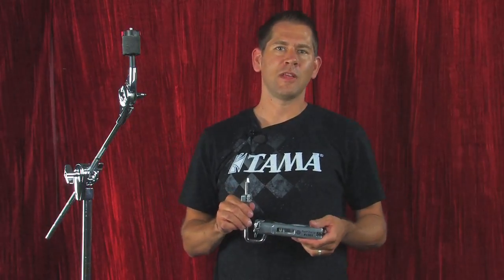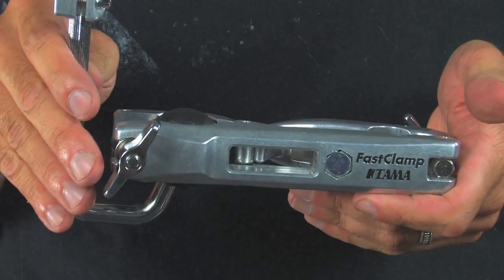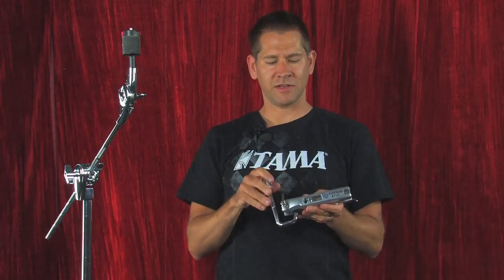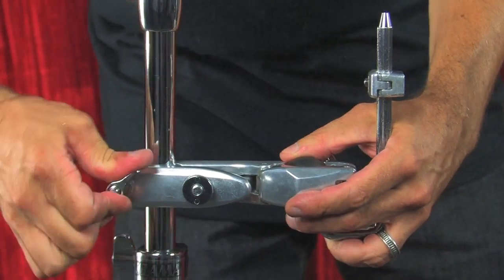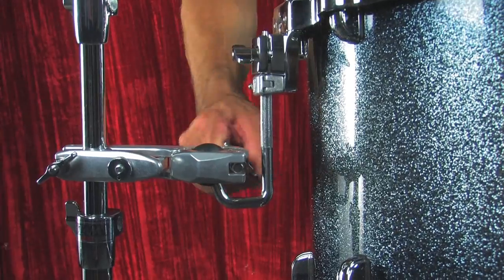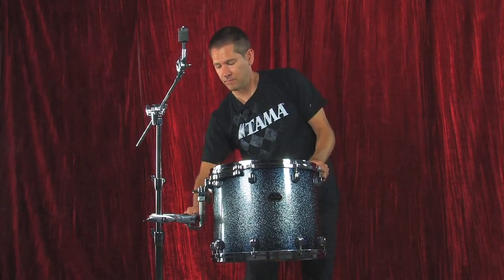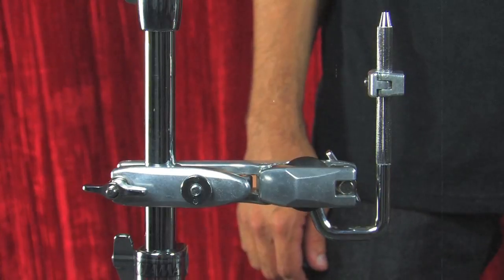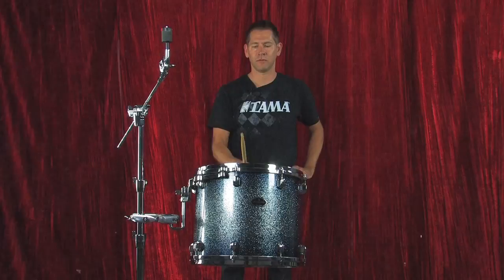Tools of The Trad #1 - MC69